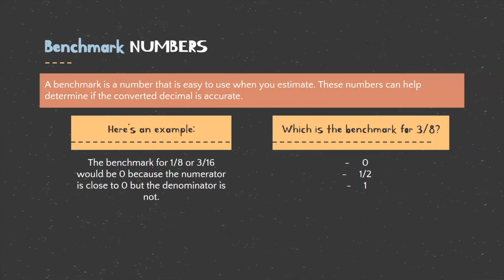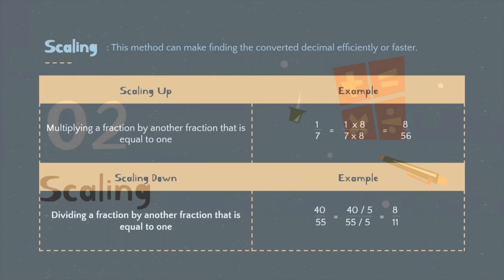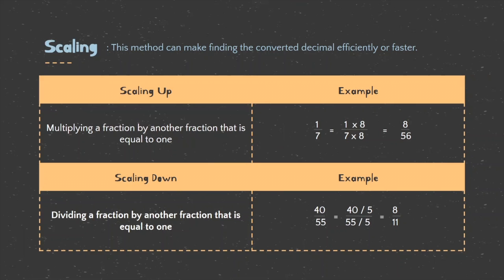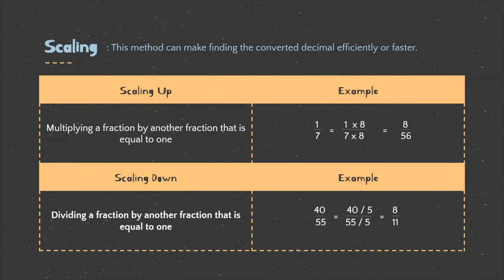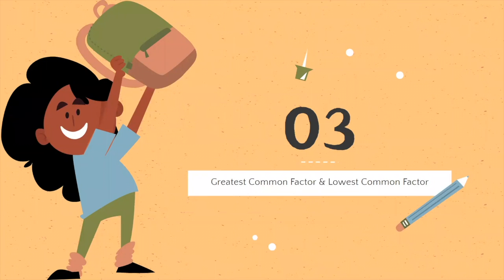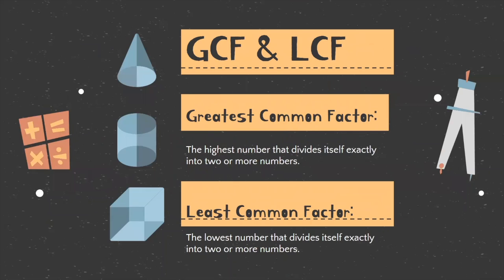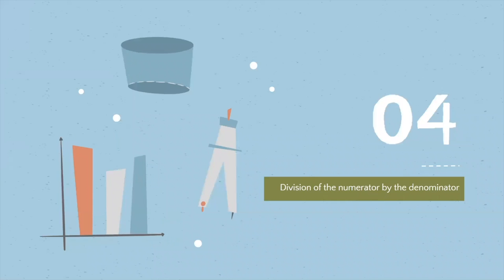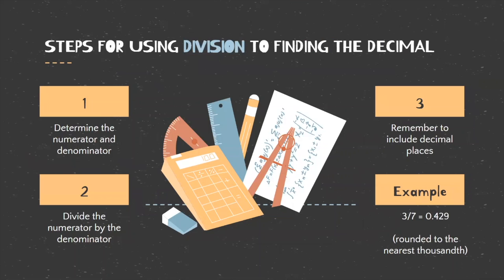Converting Fractions to Decimals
Welcome to the B2B Math Lesson.